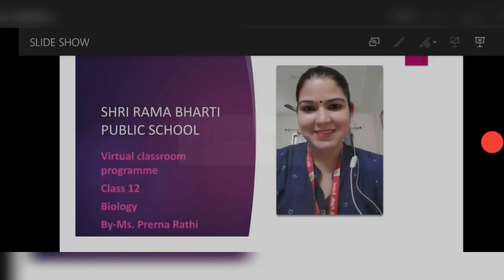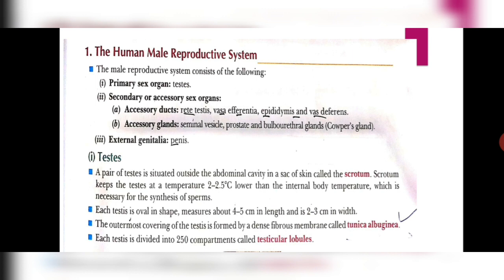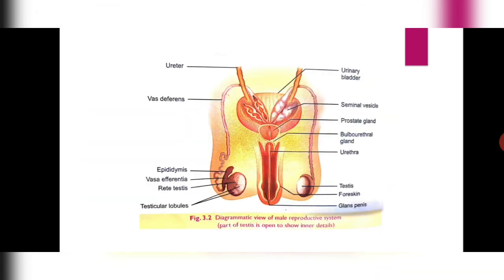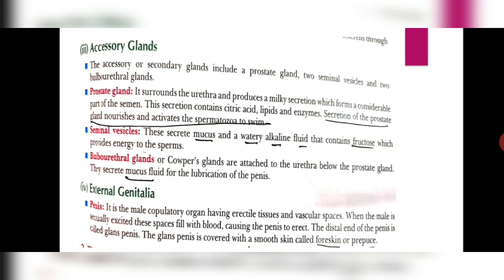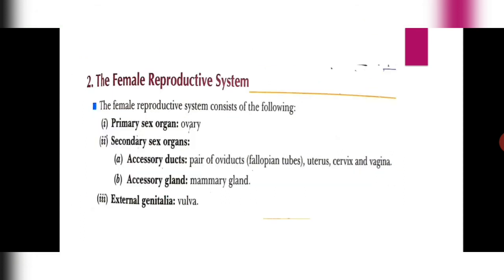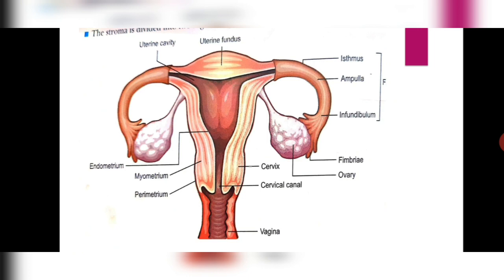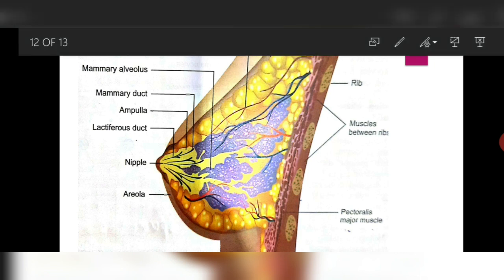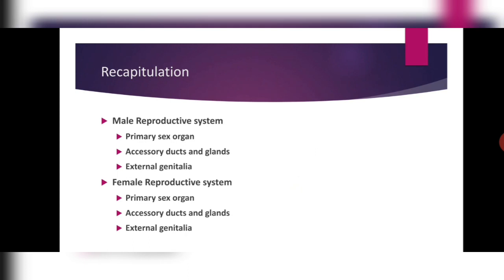Class 12th- Biology- 05.05.2020- Human Reproduction part-1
Male and female Reproductive system